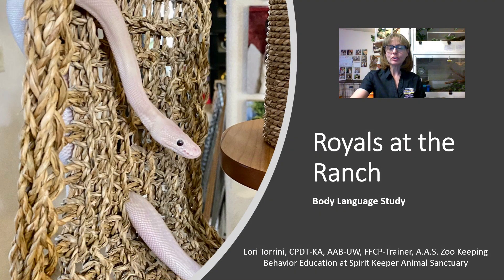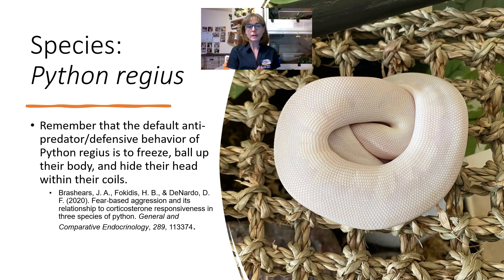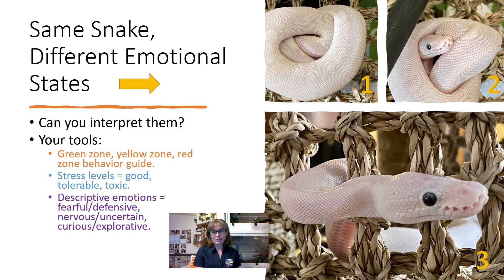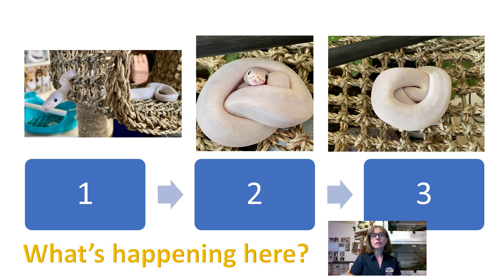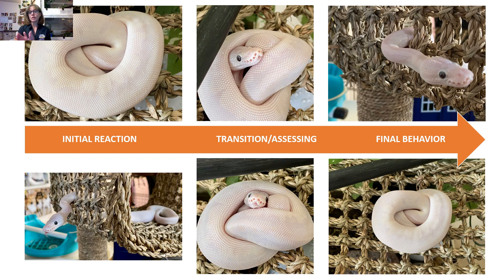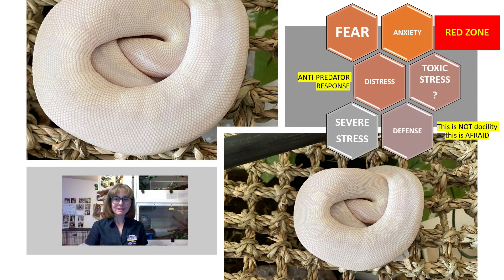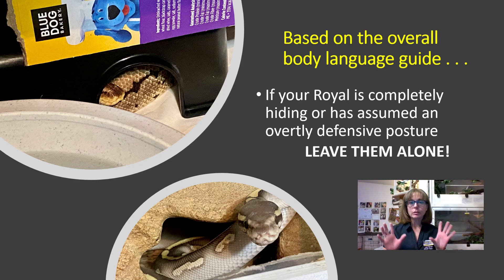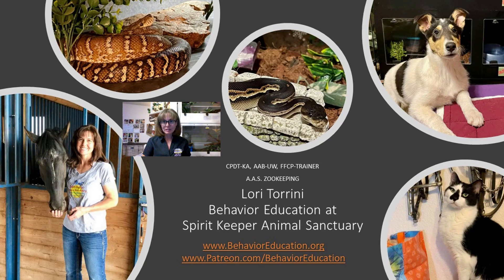Behavior Analysis: What Emotional State?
Welcome to Royals at the Ranch for Thursday, November 17, 2022. Regular viewers should be well versed in body language, stress levels, and potential emotional state by now. Let's see how well you do interpreting the same snake during different times and sequences of behavior.
Our featured Royal is named Seashell, she was produced by @JzsReptiles and has shown me a wide range of appropriate, species-typical behaviors during her time here.
Lori